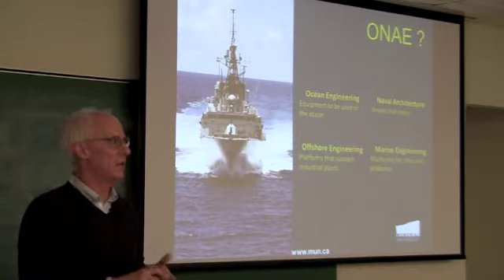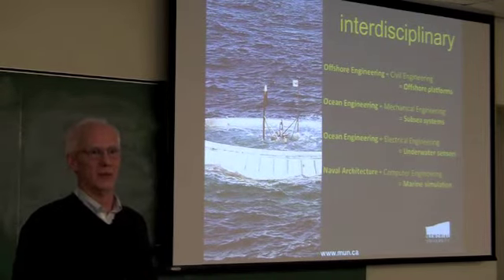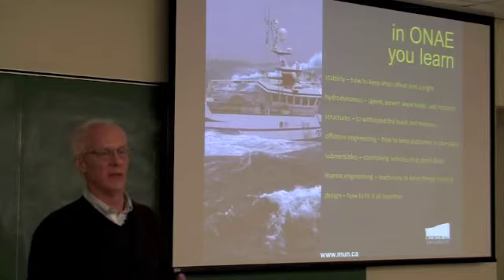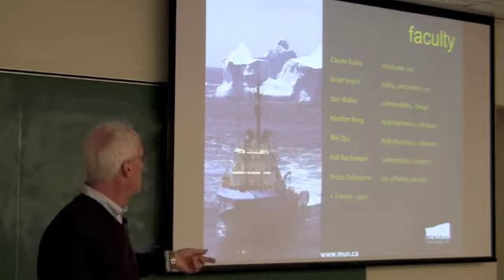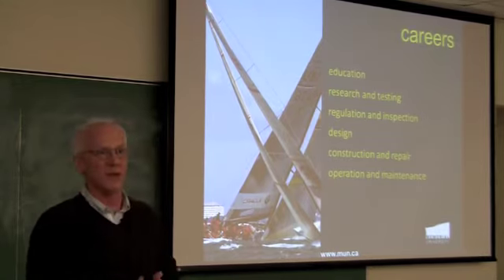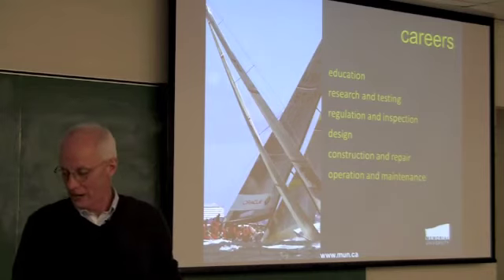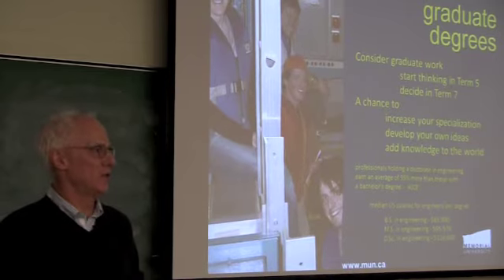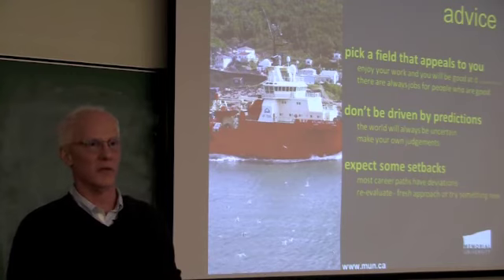Ocean & Naval Architectural Engineering Seminar / February 2014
Each year, Faculty of Engineering and Applied Science at Memorial organizes the disicpline seminars. These seminars give the discipline chairs an opportunity to talk about their discipline/major. As well, they give the prospective students a look into the particular discipline. Students learn more about the courses they will take in that discipline, possible future careers and what kind of salary they can expect to make upon graduation. Enjoy this seminar on Ocean & Naval Architectural Engineering.